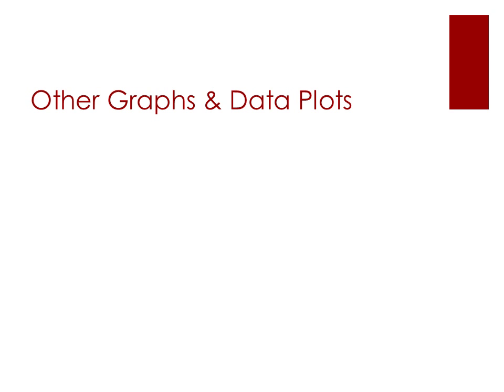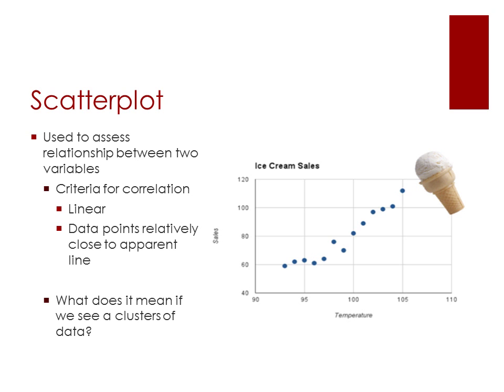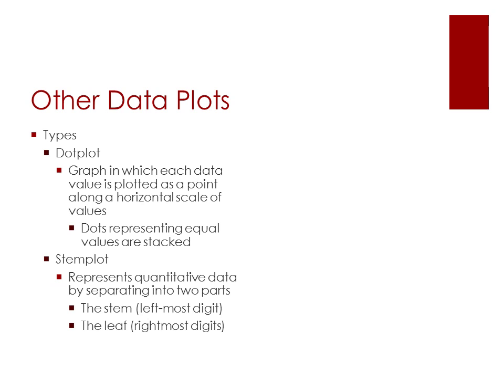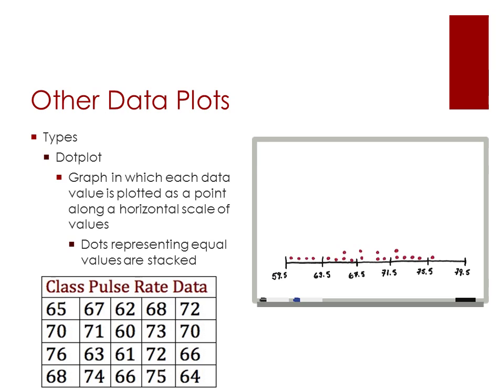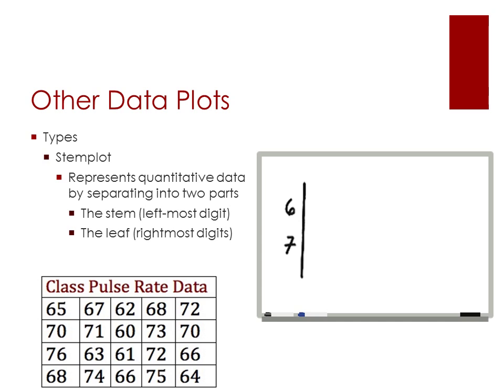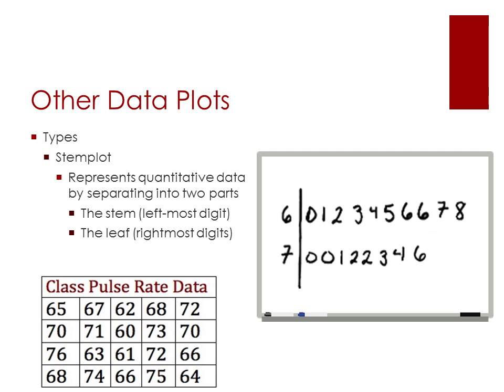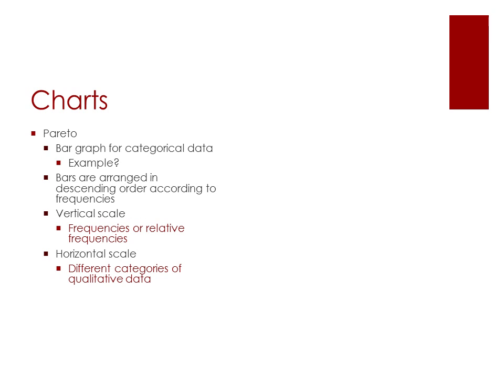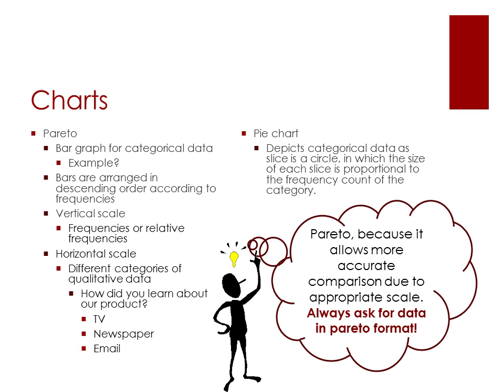Other Charts & Graphs